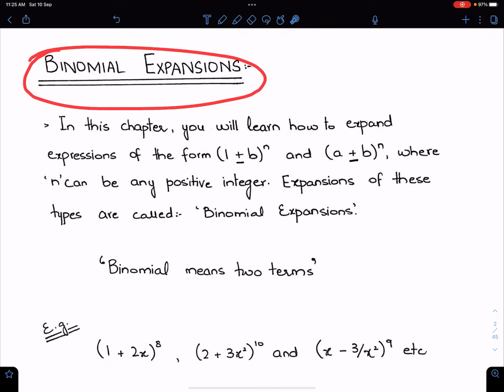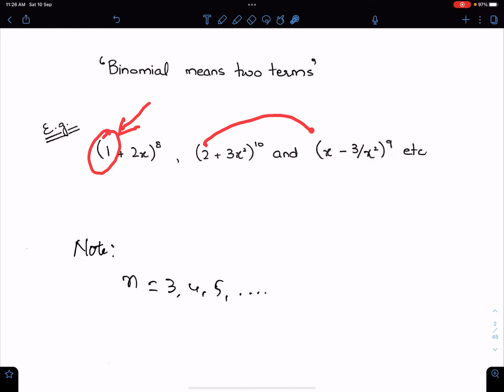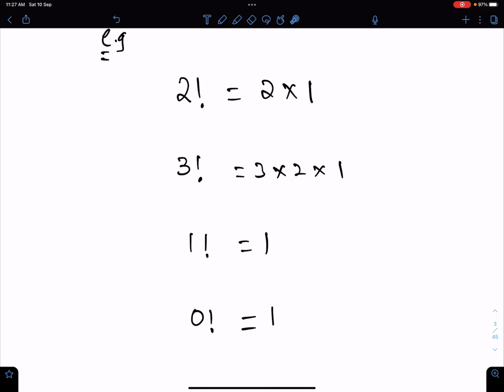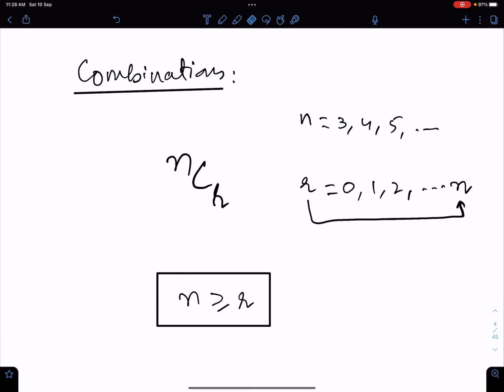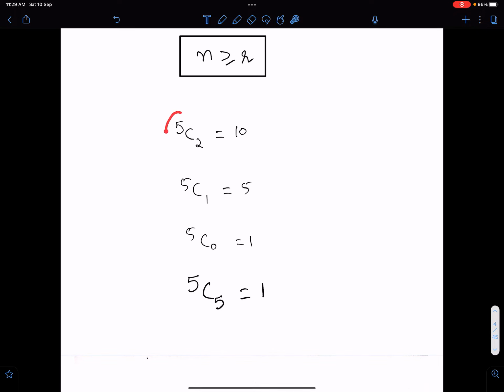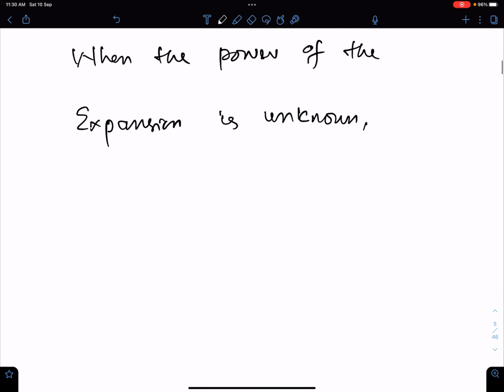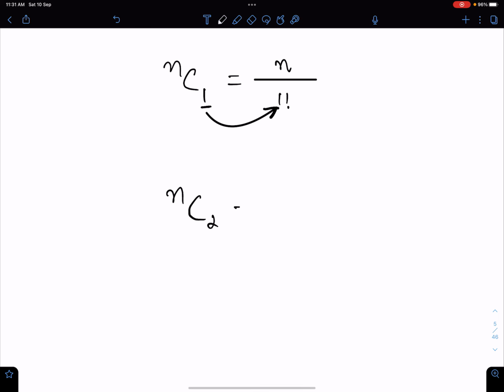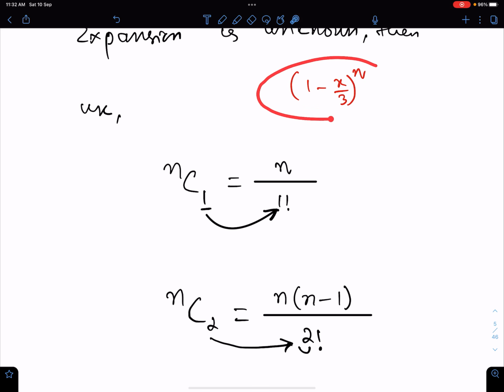A1 Math P1 & O level Addmath: Binomial Expansion’s Concepts. Sat, 10 Sept 2022.